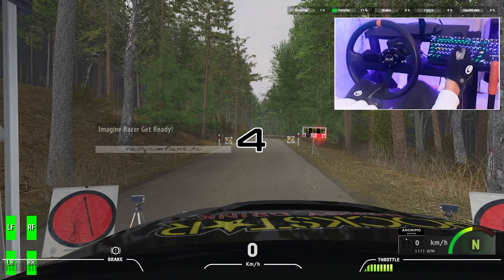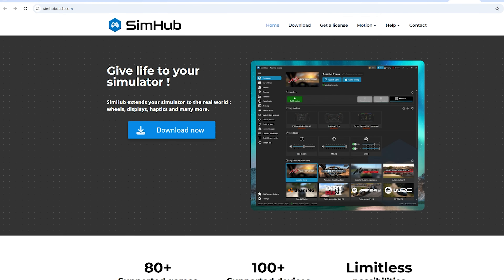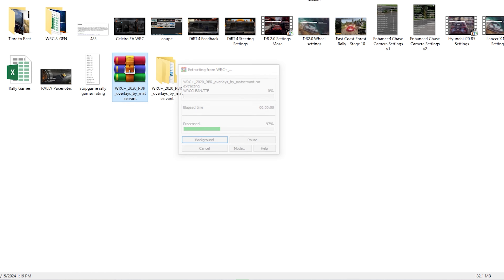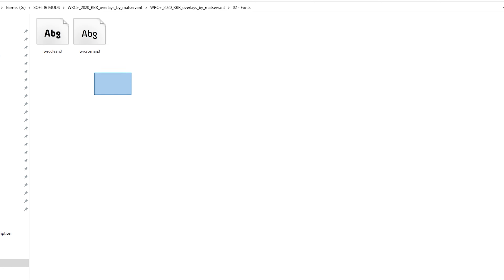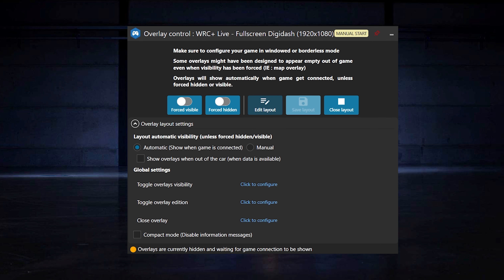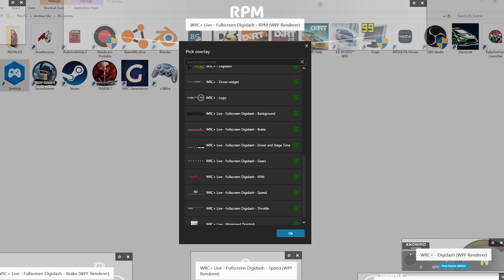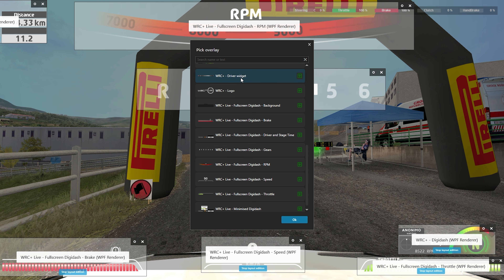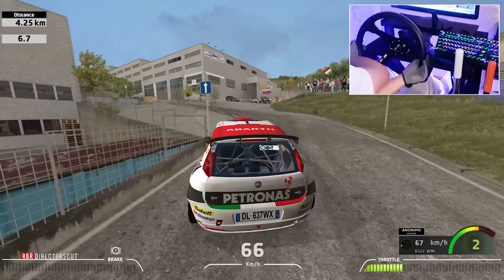WRC TV Overlays for Richard Burns Rally | Guide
Hi guys, I promised to tell you about these WRC overlays a long time ago.
So, finally this day has come.

My PC specification:
Graphics Card: RX 6800 XT

MOZA R12 base
MOZA SR-P pedals
Modified DimSimRacing shifter
Modified DimSimRacing handbrake

Have a good stage!